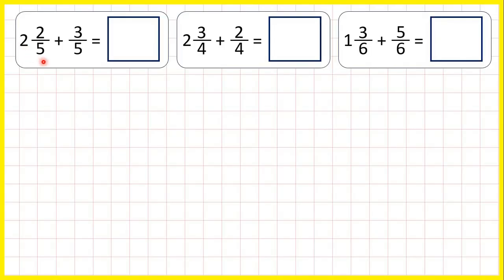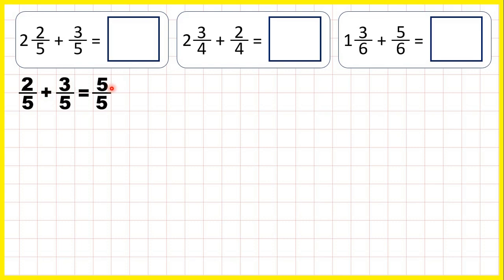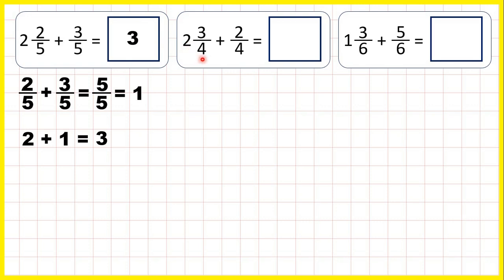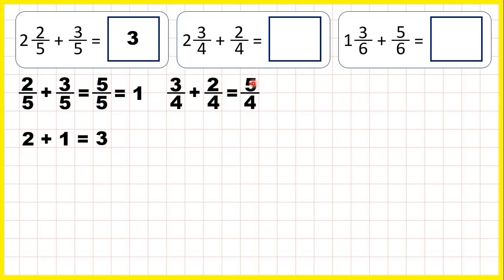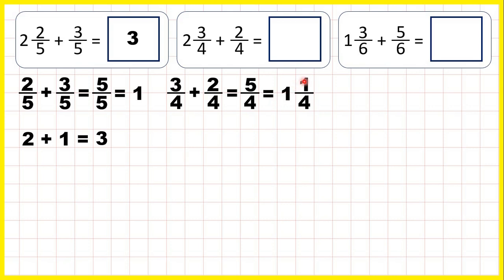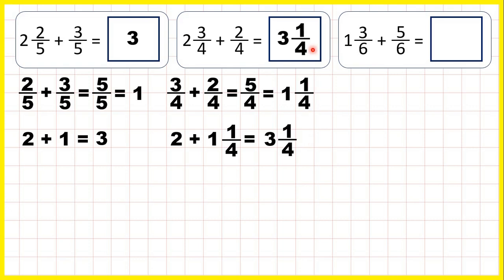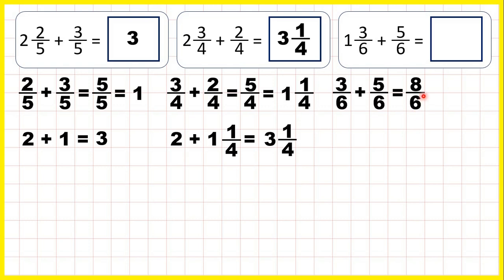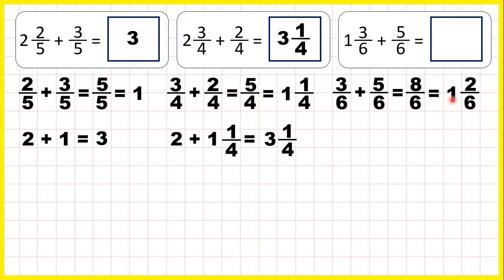Add a fraction to a mixed number with the same denominator, regrouping to make 1 more - Your Turn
Add a fraction to a mixed number with the same denominator, regrouping to make 1 more whole - Your Turn